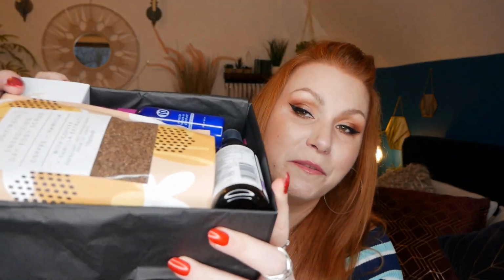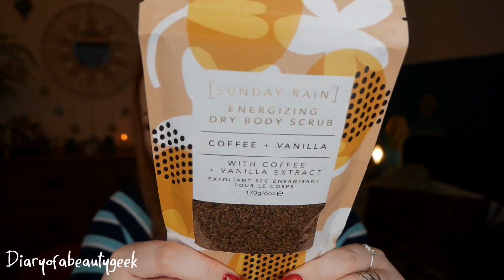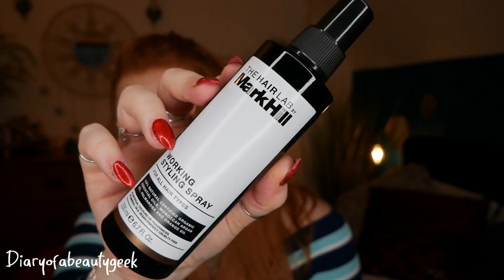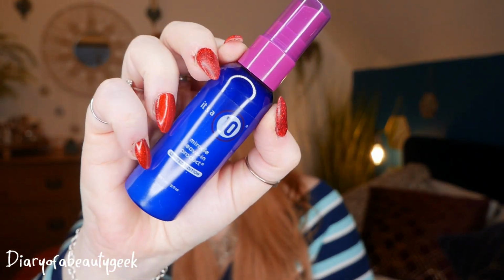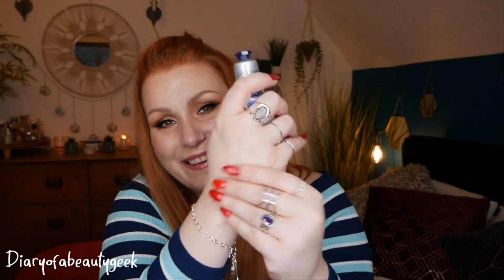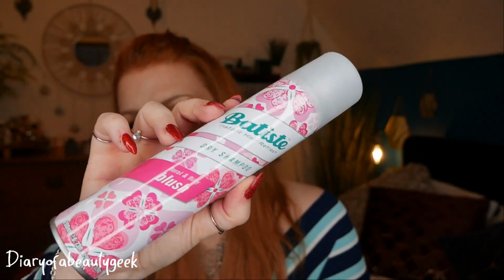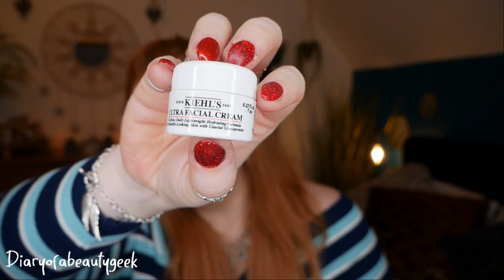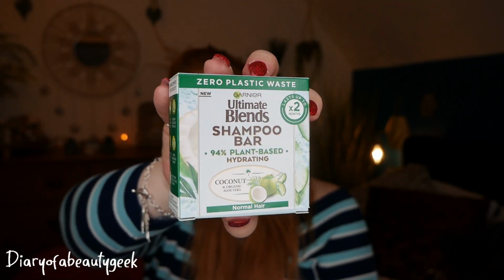UNBOXING FABULOUS WHAT'S HOT IN 2021 SPECIAL EDITION LATEST IN BEAUTY BOX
💄LIMITED EDITION COLLECTION BOX - CONTAINS 13 PRODUCTS WORTH £128💄

Latest In Beauty X Fabulous What's Hot In 2021 Beauty Box

"The Fabulous – What's Hot 2021 edit has landed! With a new year comes hot new topics; from new industry names and the most innovative formulas, to key ingredients, cult classics and mindful brands. We're seeing a shift in what people are expecting from their products, so we're delivering on the things you're really passionate about with this carefully curated edit. Teaming up with Fabulous, we've sourced some of the best formulas and tools that tick those boxes and will be on your radar this year. Expect 13 standout products from brands like e.l.f Cosmetics, Sunday Rain and Skingredients worth a total of £128, yours for just £32. LiB PRO?

Current Collection One Off Limited Edition Boxes:
-TELEGRAPH BEAUTY SCHOOL - THE BEAUTY BOX

This box was kindly gifted to me for free in exchange for an unboxing video on youtube